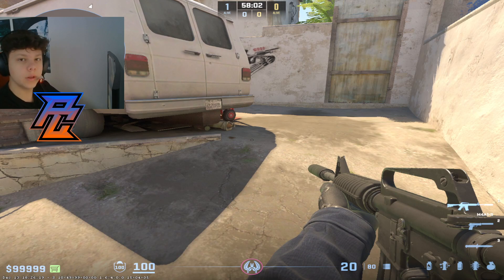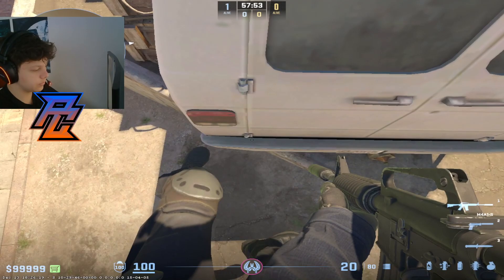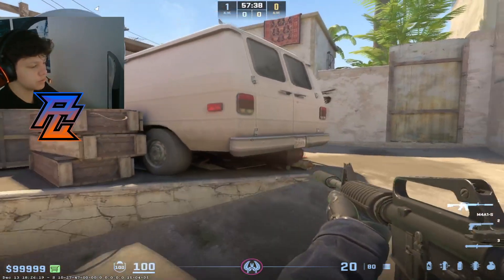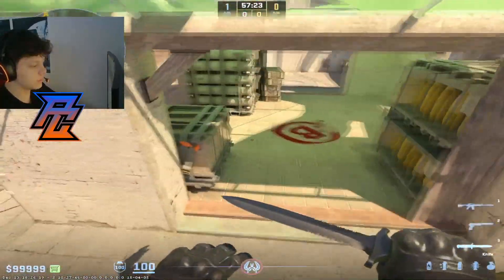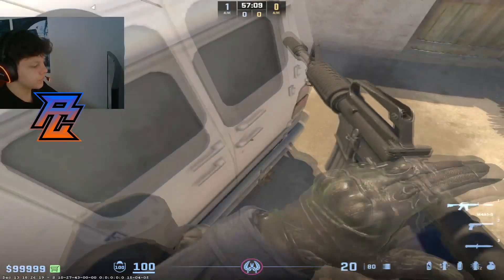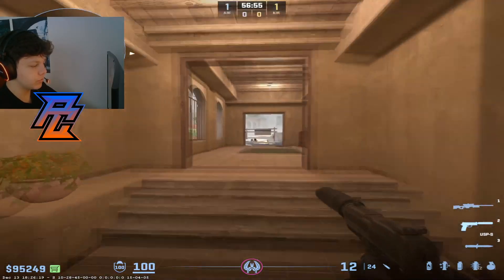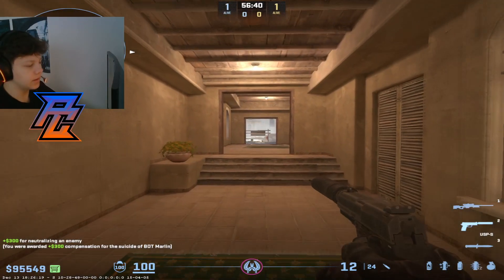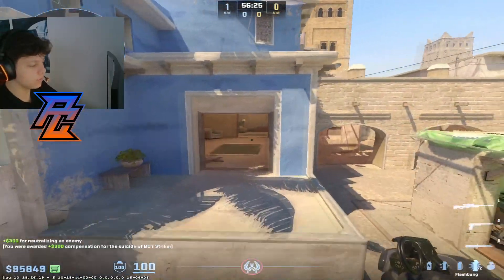Mirage ABUSE THIS NEW THING on van !